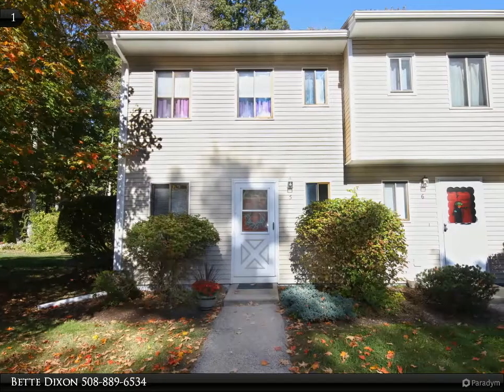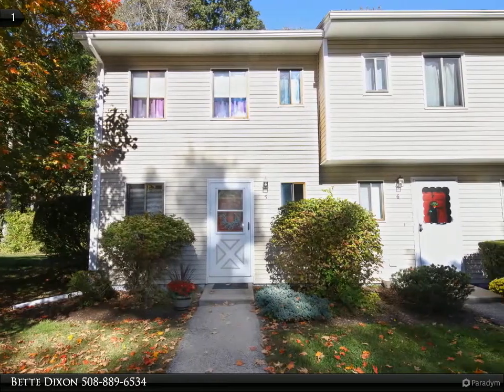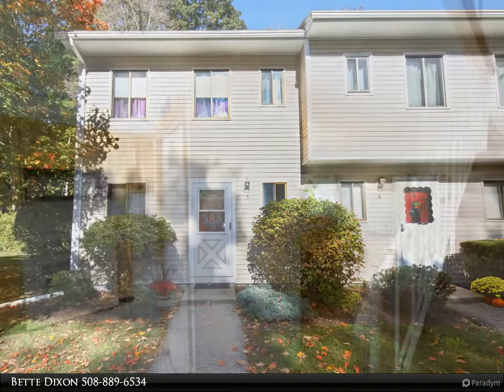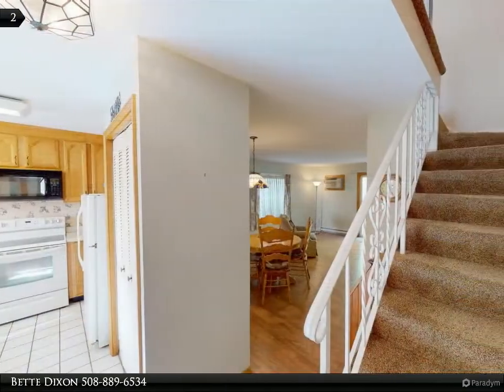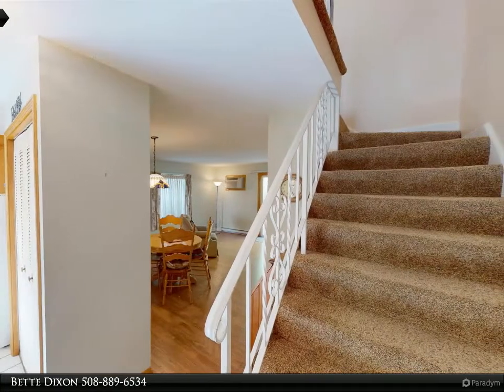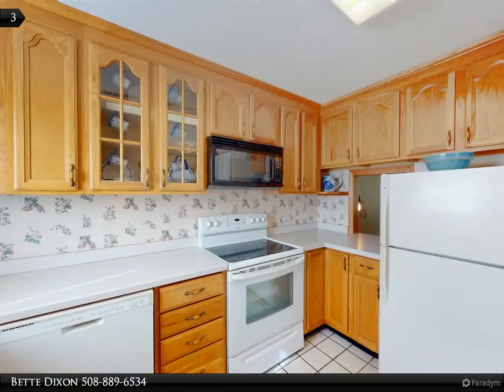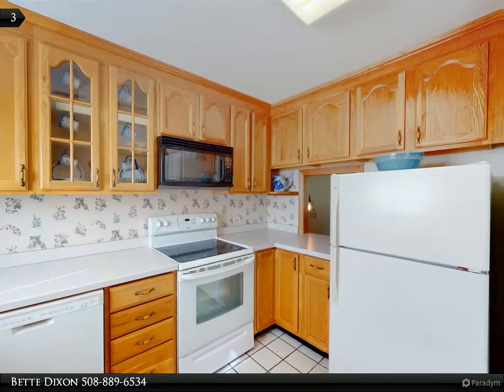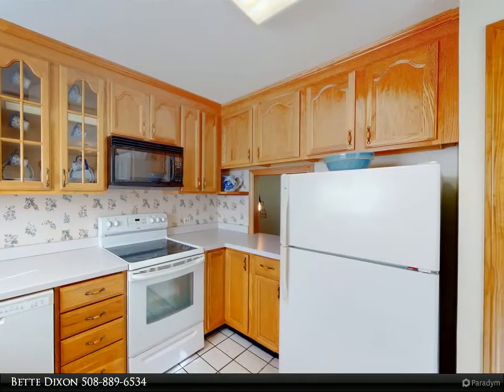Homes for Sale - 5 Heather Lane Unit 5, Bridgewater, MA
5 Heather Lane Unit 5
Bridgewater, MA 02324

OWN this lovely condo for under $300k AND have the spaciousness of a single family home! This townhouse style condo has so much to offer. Step right into the foyer that leads into the kitchen boasting oak cabinetry, pantry closet & pantry cabinet great for storage! Open floor plan of the dining room and living room is ideal for holiday entertaining! Living room has a slider leading out the private patio great for grilling or enjoying an outdoor breakfast. Two ample sized bedrooms are perfect for the growing family or using on room as a home office. Conveniently located to Rt 104, Rt 28, Rt 18, Bridgewater-Raynham High School, Bridgewater center and SO much more! This condo will be gone before you know it, call TODAY!

Bette Dixon
Keller Williams Realty